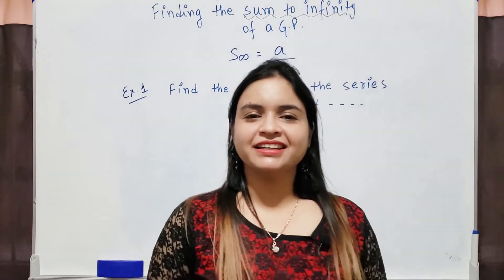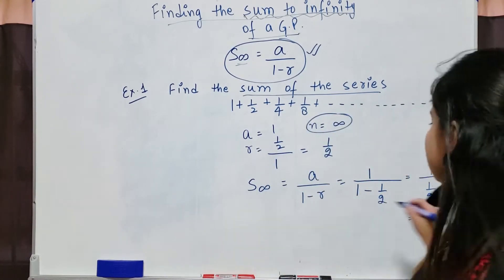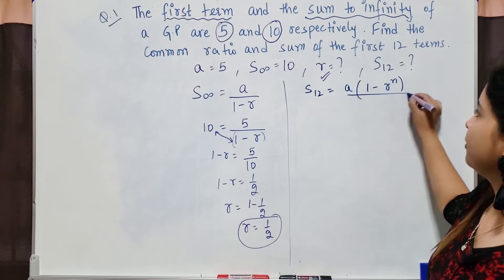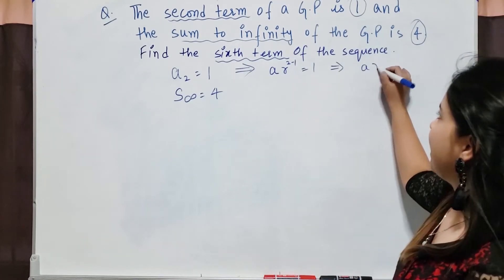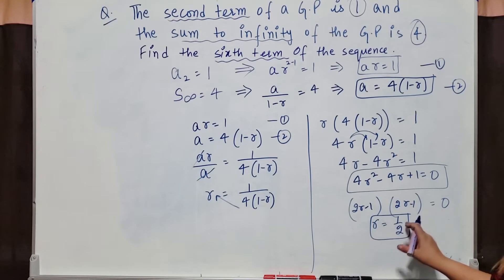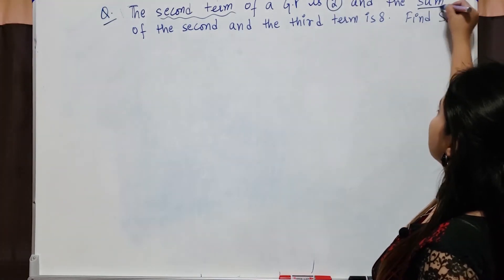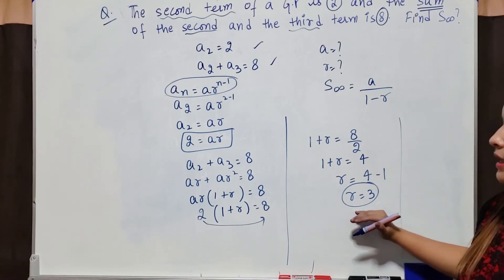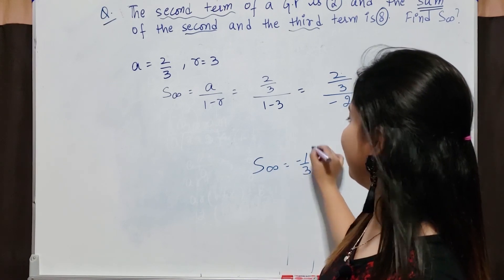Finding the Sum to Infinity of a Geometric Sequence (GP) (NCERT)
EZ Math Tutorials will teach you how to solve complex Math problems yourself.